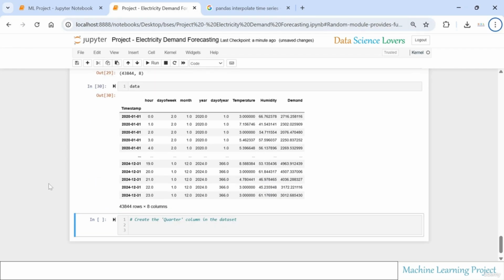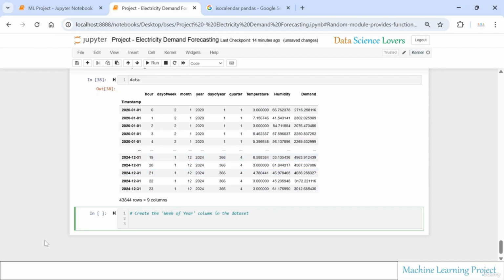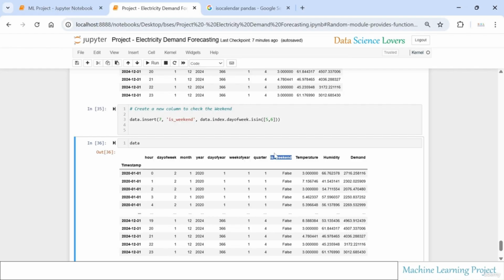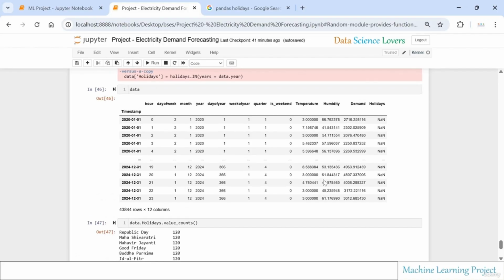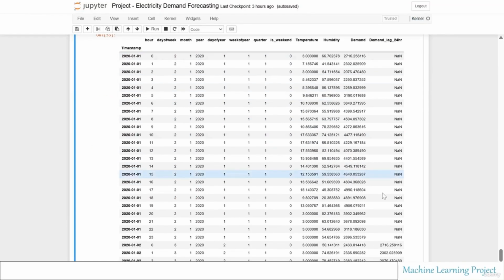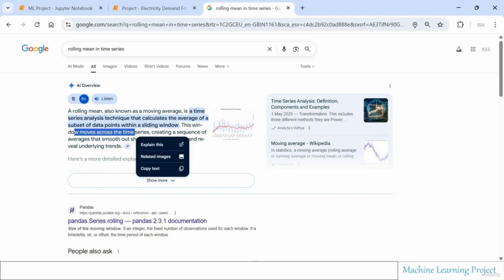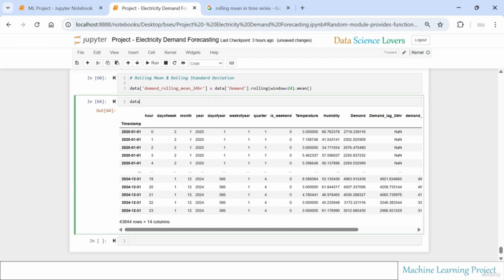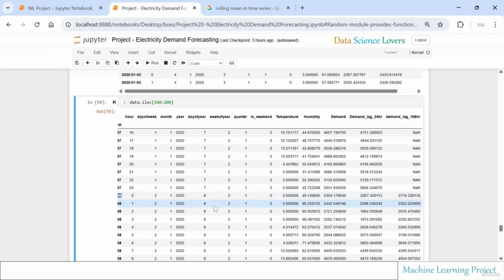Feature Engineering for Time Series: Lag Features & Rolling Window (Part 2 - Python)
Welcome to Part 2 of our complete End-to-End Machine Learning Time Series Project!

Raw time series data alone is not enough for high-accuracy predictions. In this 27-minute practical masterclass, learn how to engineer predictive features for municipal electricity demand using Python and Pandas.

We cover extracting calendar components (Quarter, ISO Week Number, Weekend binary flags), integrating the Python holidays package, constructing 24-hour and 168-hour (weekly) Lag features with .shift(), implementing 24-hour Rolling Mean and Standard Deviation moving windows, and cleaning boundary NaN values.

⏱️ Timestamps / Complete Project Syllabus:
00:00 - Introduction: Why Feature Engineering Drives Time Series Model Accuracy
00:35 - Inserting Datetime Features: Extracting "Quarter" from Timestamps (.index.quarter)
02:05 - Data Type Conversion in Pandas: Converting Floats to Integers with .astype(int)
03:20 - Extracting ISO Week Numbers: Using the ISO Calendar (.isocalendar().week)
05:40 - Weekend Feature Creation: Detecting Saturdays & Sundays (.dayofweek.isin([5, 6]))
08:10 - Converting Boolean Flags to Binary Integers (0 = Weekday, 1 = Weekend)
09:15 - Public Holiday Feature: Integrating Python "holidays" Package for India
11:55 - What Are Lag Features? Using Historical Demand to Predict Future Trends
14:15 - Creating the 24-Hour Lag: Using pandas .shift(24) for Daily Seasonality
15:50 - Creating the 168-Hour Lag: Using pandas .shift(168) for Weekly Seasonality
17:15 - Verifying Historical Lags using .iloc Row Slicing
18:35 - Rolling Statistics Explained: Moving Windows, Rolling Mean & Rolling Std Dev
21:40 - Implementing 24-Hour Rolling Mean: df['demand'].rolling(24).mean()
24:00 - Implementing 24-Hour Rolling Standard Deviation: df['demand'].rolling(24).std()
25:45 - Cleaning Missing Data: Why Dropping Nulls Sets Our Clean Starting Date to Jan 8, 2020!
26:45 - Summary & Transition to Part 3: Model Training with XGBoost!

💻 Key Libraries & Techniques Used:
• Pandas (.shift(), .rolling(), .isocalendar(), .astype())
• Python Holidays library
• Time Series Lagging & Rolling Window Feature Generation